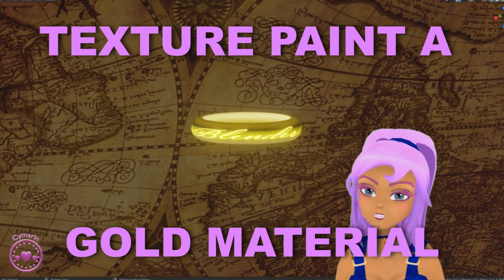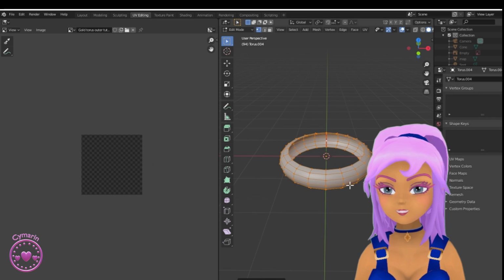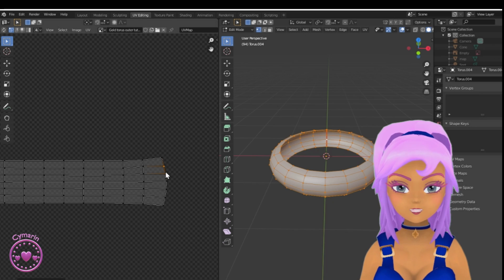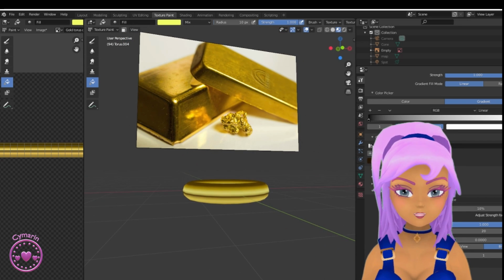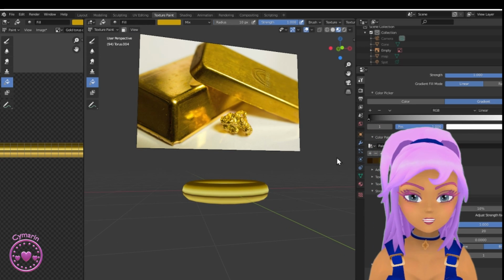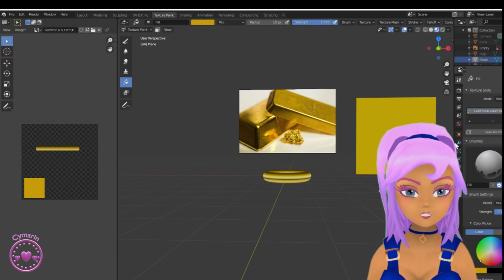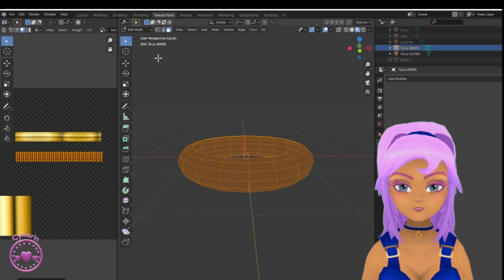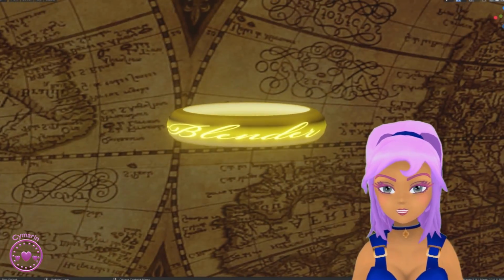Tutorial - Texture Paint Gold Material In Blender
I would like to show you how to texture paint a gold material in Blender using a texture gradient in fill mode.
This creates a very realistic metallic surface directly onto an image texture and is quick and very easy.

I would love to see your creations so please feel free to link them in the comments.